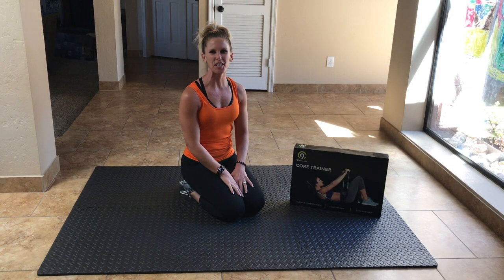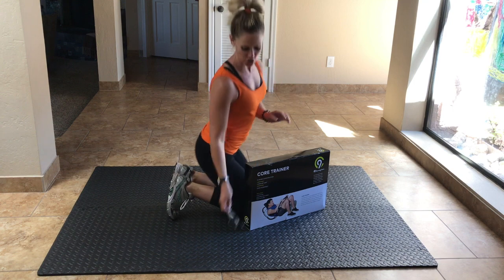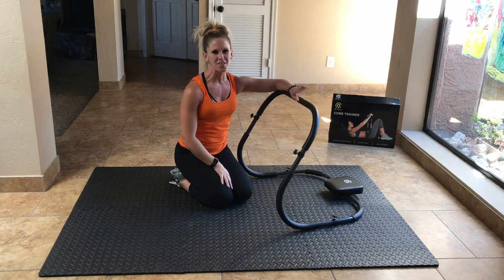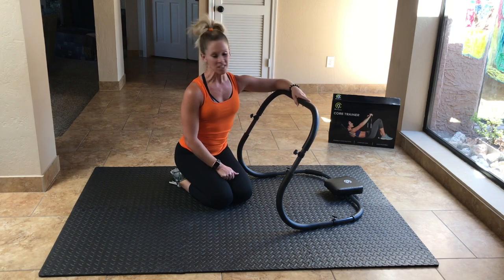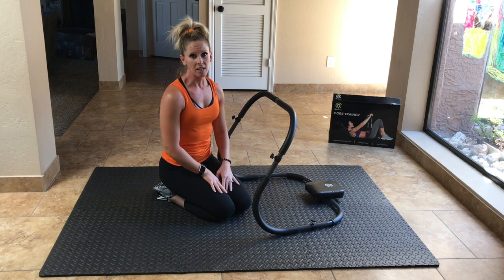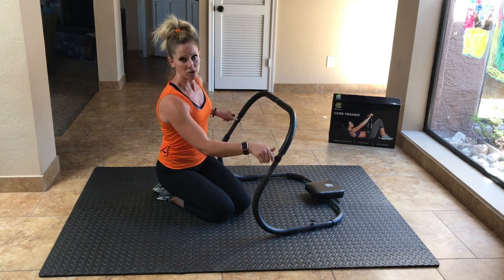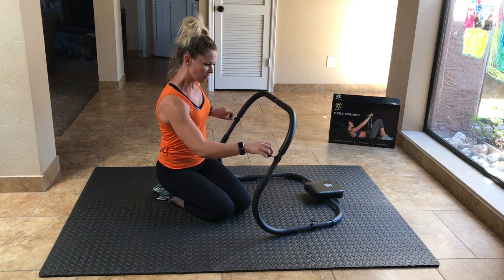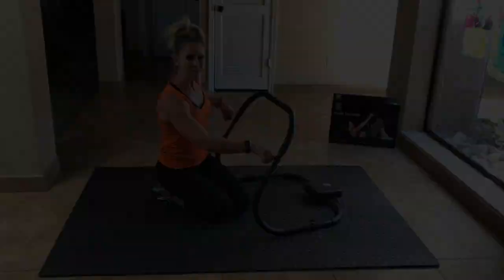Equipment Demo-Core trainer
I'm demoing this "core trainer' to see if my abs can get some extra attention!